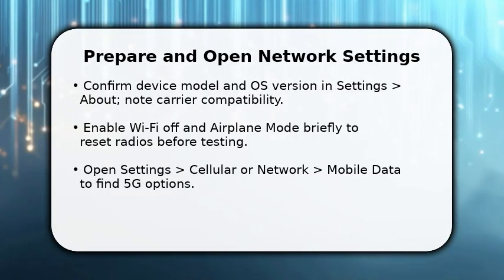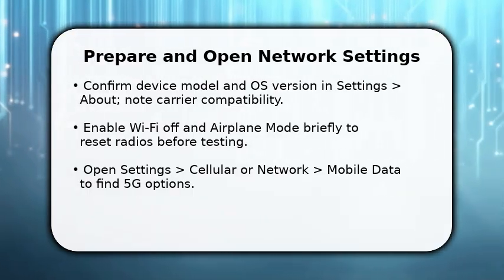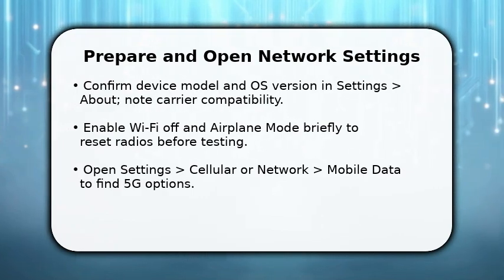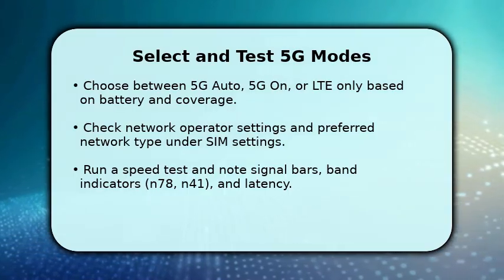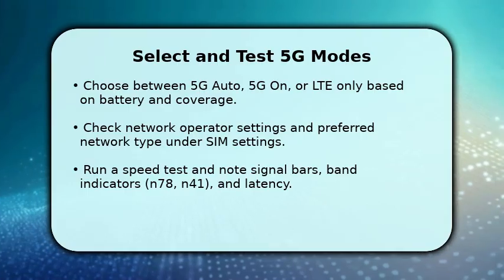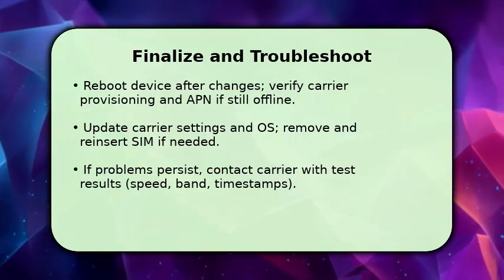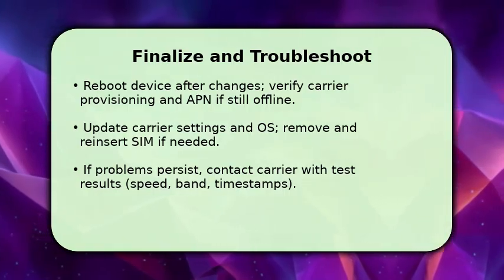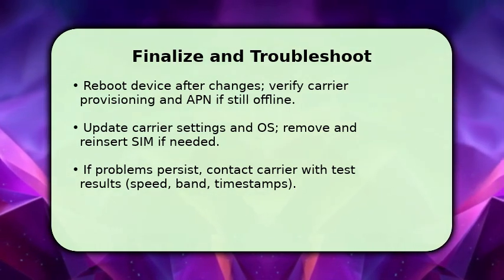How to Fix Check Your 5g Settings - Step by Step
Discover the essential steps to adjust your device's settings for optimal 5G connectivity. This video guides you through troubleshooting common issues and ensthy tuning, enhancing speed and reliability of your network connection.

how to fix check, 5g settings step by step, optimize 5g performance, troubleshoot connectivity problems, enhance mobile internet experience